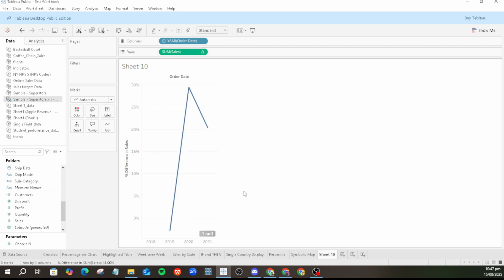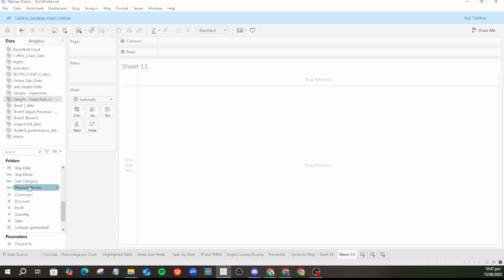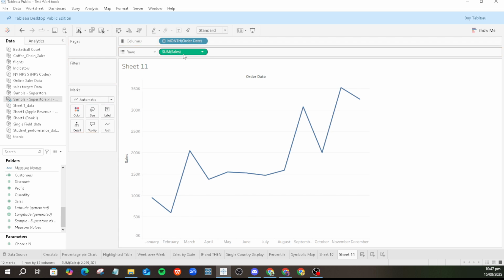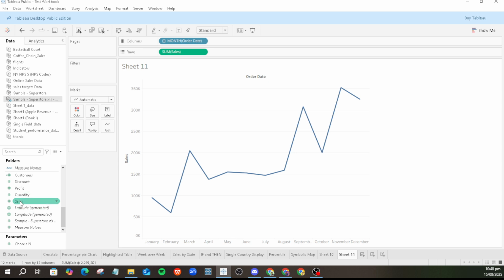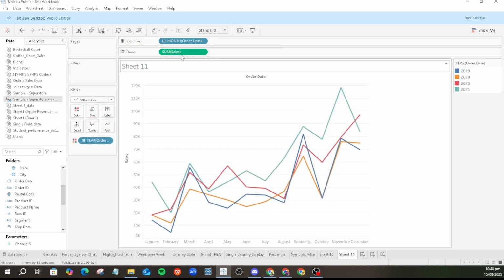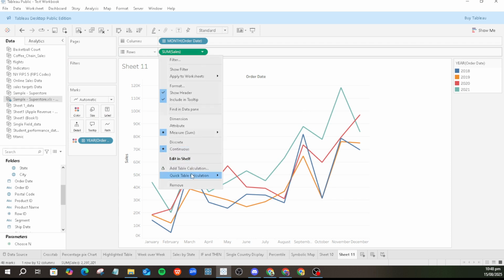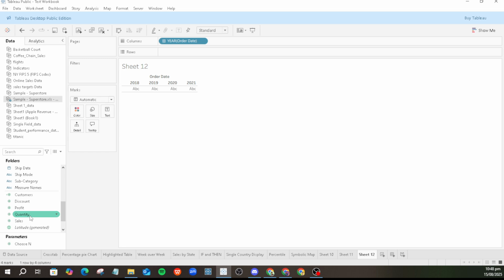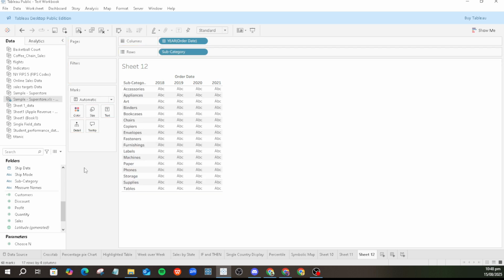How To Filter Out Null Values In Year Over Year Growth Calculations In Tableau [2025 Guide]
In today's video we are covering: how to use table calculations in tableau, how to handle missing values in tableau, how to add filters in tableau dashboard, how to handle nulls in tableau, how to hide rows with zero value in pivot table, year-over-year growth in a pivot table, how to remove zero value rows from a pivot table, how to become a data analyst in 2025, tableau null to zero, how to calculate percentage change in excel pivot table, tableau calculations, show zero when there are no records in tableau